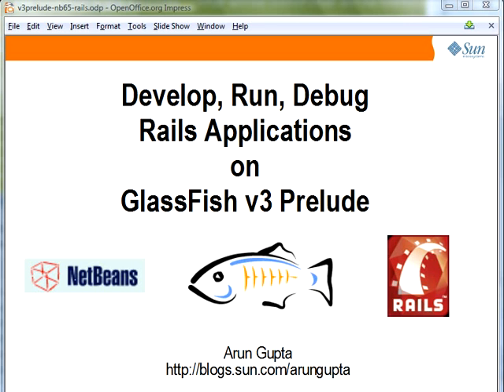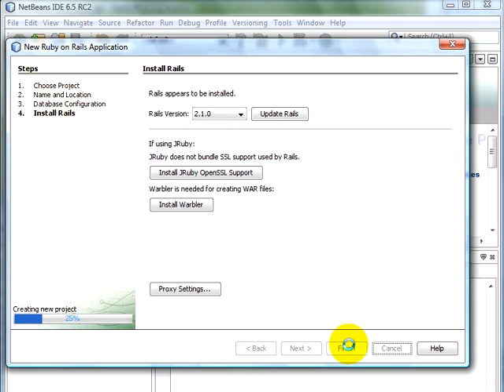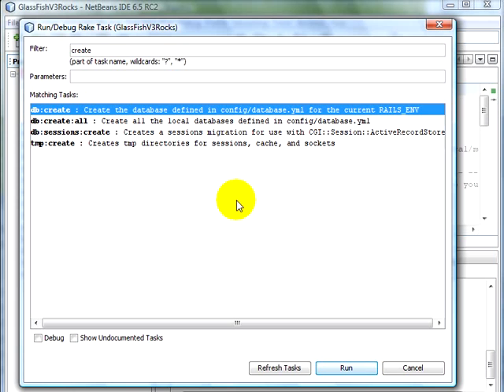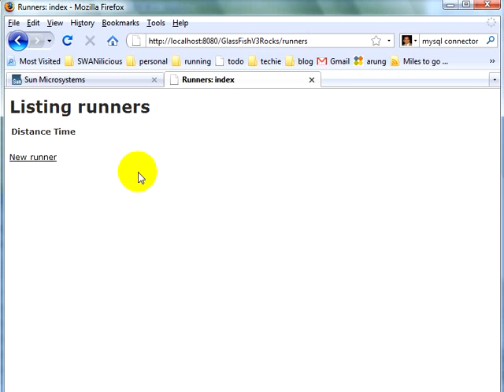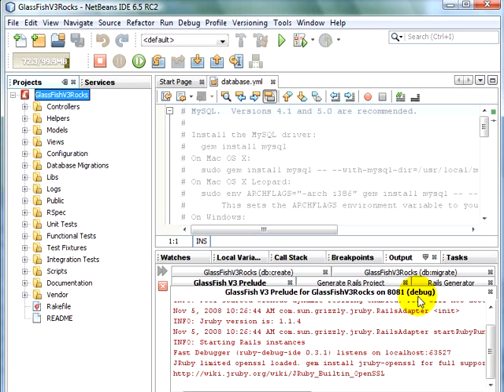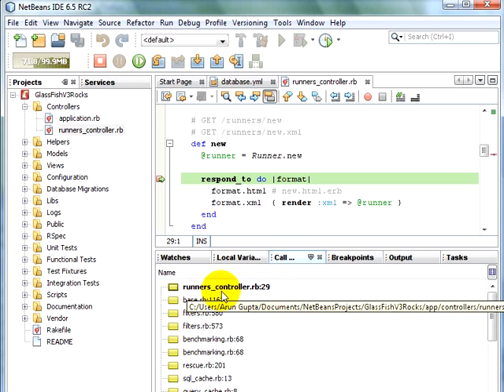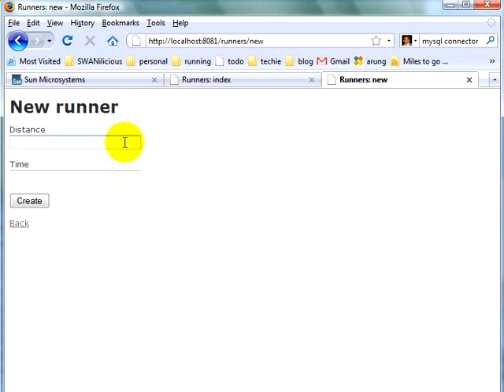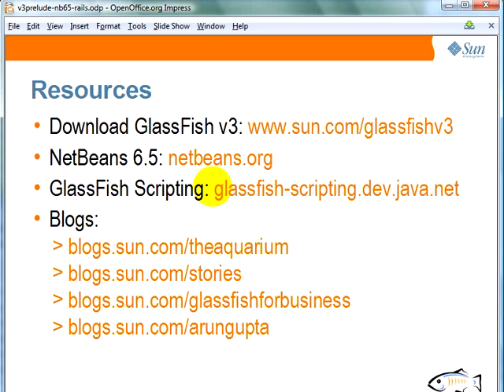Develop/Run/Debug Rails Applications on GlassFish v3 using NetBeans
Develop, Run and Debug a Ruby-on-Rails application on GlassFish v3 Prelude using NetBeans IDE 6.5. Originall published